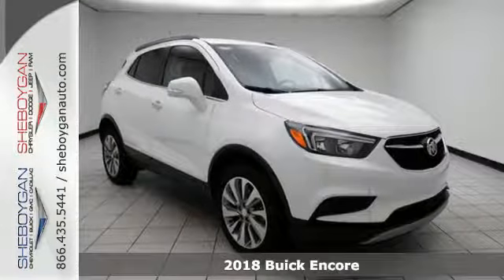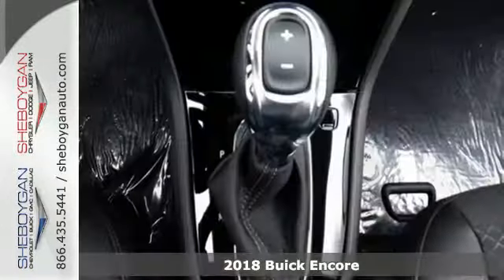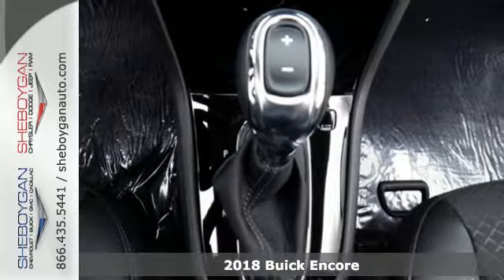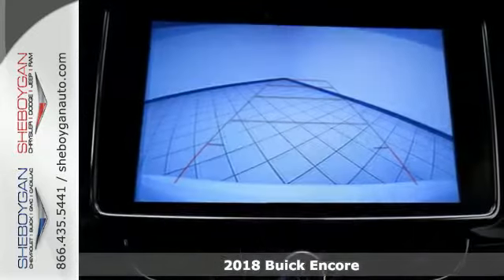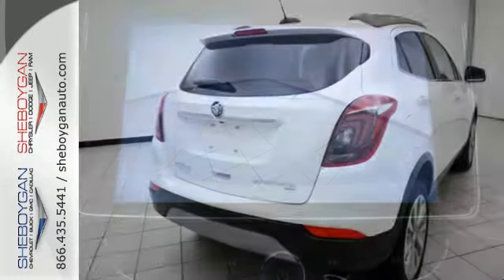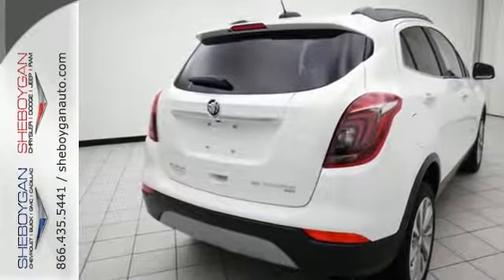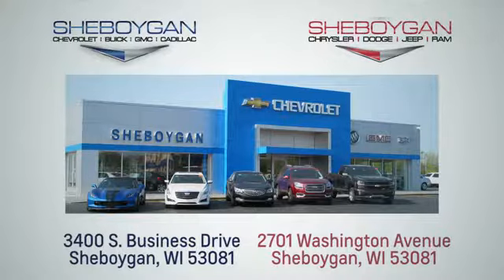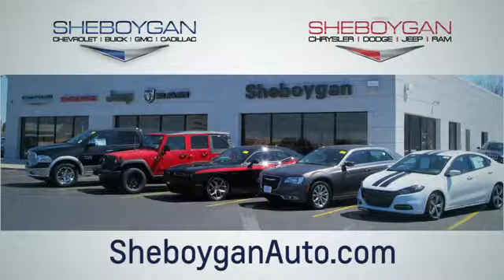New 2018 Buick Encore Oshkosh WI Sheboygan, WI Z6555 - SOLD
Year: 2018
Make: Buick
Model: Encore
Trim: Preferred
Engine: 1.4L 4 cyls
Transmission: Automatic 6-Speed
Color: Summit White
Stock #: Z6555
VIN: KL4CJESB8JB514278
ELECTRIFYING!!! This admirable 2018 Buick Encore Preferred would look so much better out doing all the stuff you need it to instead of sitting here unutilized on our lot.. Standard features include: Bluetooth Remote power door locks Power windows with 4 one-touch Automatic Transmission Compressor - Intercooled turbo 4-wheel ABS brakes Air conditioning Cruise control Audio controls on steering wheel Traction control - ABS and driveline 6-way power adjustable drivers seat Head airbags - Curtain 1st and 2nd row 1.4 liter inline 4 cylinder DOHC engine 138 hp horsepower Passenger Airbag Power heated mirrors Tilt and telescopic steering wheel All-wheel drive 4 Doors Fuel economy EPA highway (mpg): 30 and EPA city (mpg): 24 Tachometer Compass External temperature display Interior air filtration Trip computer Video Monitor Location - Front Speed-proportional power steering Clock - In-radio display Signal mirrors - Turn signal in mirrors Keyless Ignition - Doors and push button start Tire pressure monitoring system 4WD Type - Automatic full-time Knee airbags - Driver and passenger Daytime running lights Dusk sensing headlights Front seat type - Bucket Rear bench seats Intermittent window wipers Privacy/tinted glass Rear wiper... Are you looking for a Dealership you can trust and actually enjoy your car buying experiencea€¦look no further. Our Mission Statement is to treat our customera€TMs with enthusiasm in providing automotive products and services that exceed your expectations. Now many dealers may say things like this however at Sheboygan Chevrolet Chrysler we a€œwalk ita€ with pride! Our Sales personnel are non-commissioned which means we pay their wages not you! Having trouble finding that perfect vehiclea€¦please allow Sharon Alia and Crissy in our Internet Department help find it for you!

Address:
3400 South Business Drive